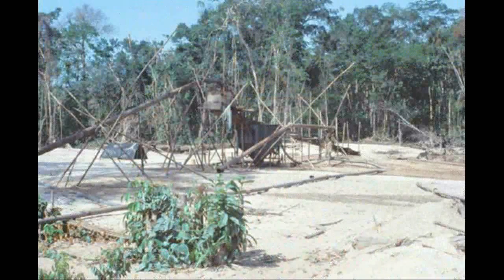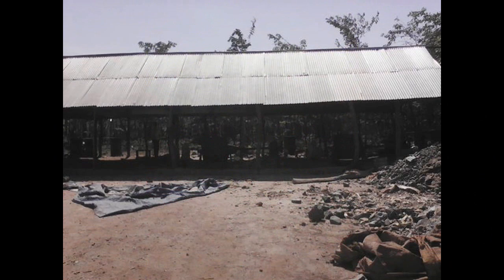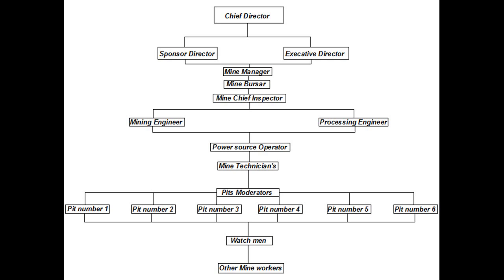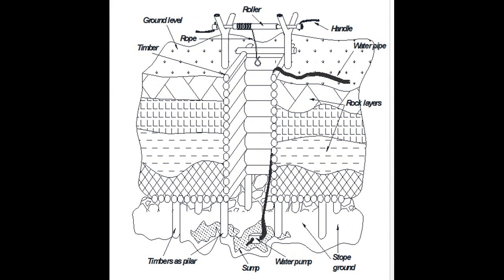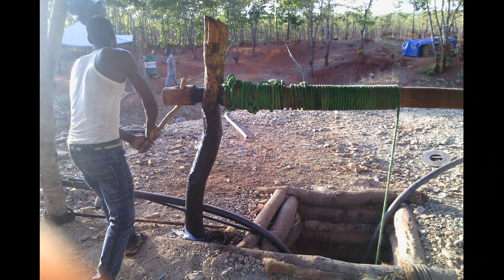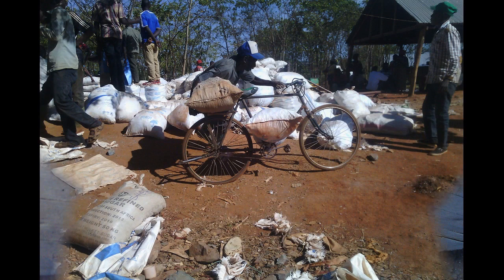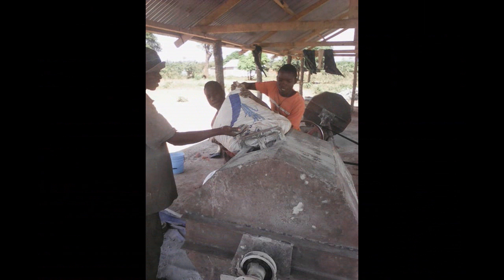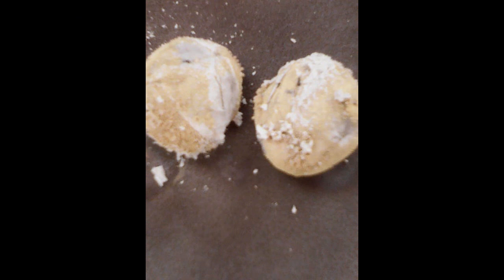Mining activities at small scale mines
Extraction of Gold at small scale mines in Tanzania.